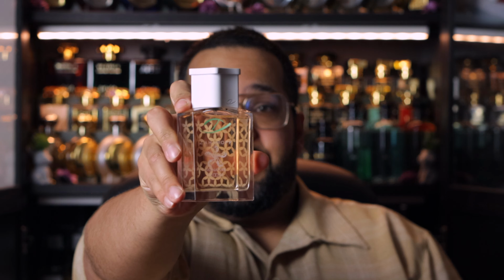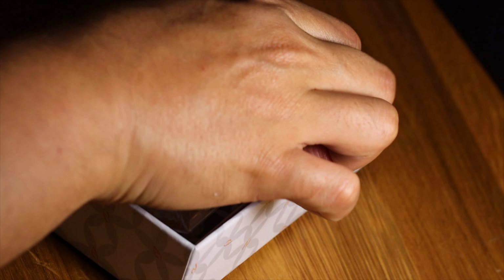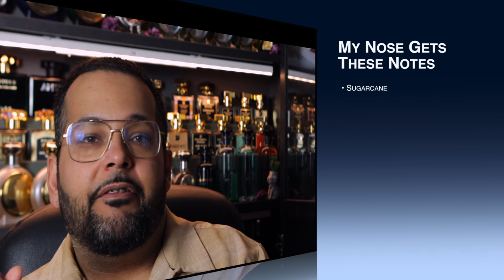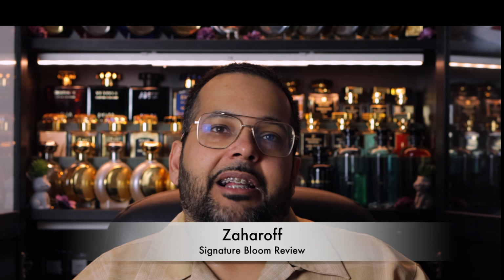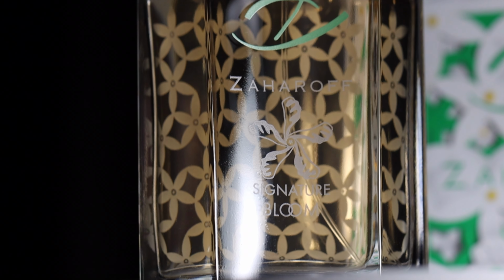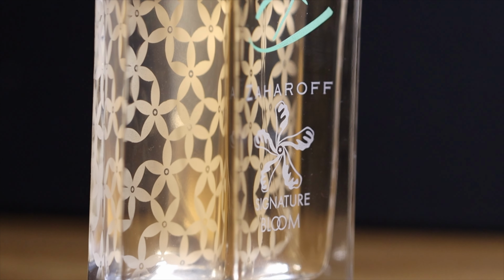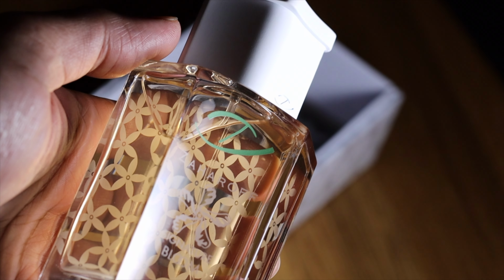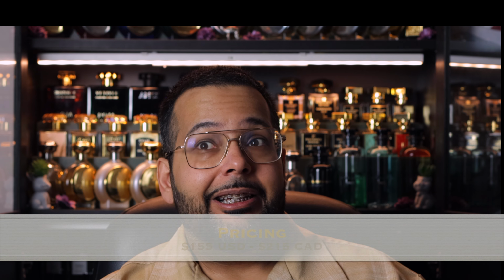REVIEWING Zaharoff Signature BLOOM - Now THIS is a White FLORAL Fragrance!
Zaharoff's Signature Bloom is a White Floral fragrance that  leans unisex.  In this review, I discuss my take on this fragrance and score it near the end of the video.

Drop your SOTD and your experience with this fragrance in the comment section below!  Let's build the community and spark an awesome discussion!

I do not get any commission off of you purchasing a sample/bottle from Zaharoff.  I'm just simply sharing a fragrance I've personally added to my collection that I love.

Love you and thank you for taking the time to watch my content.  I really appreciate your time.